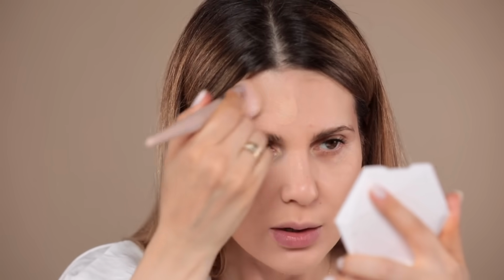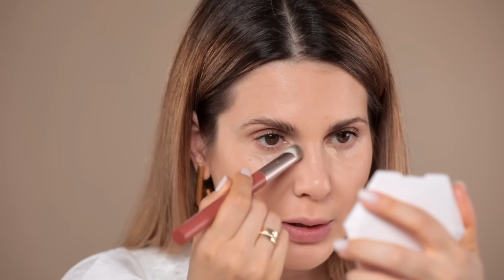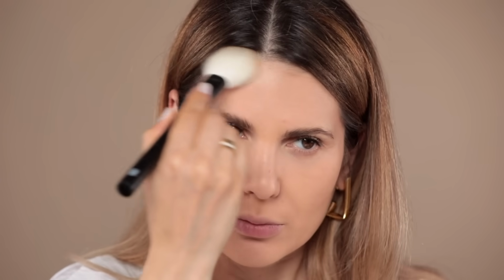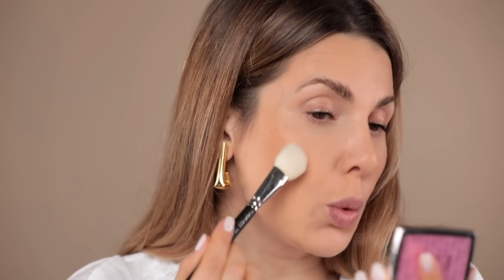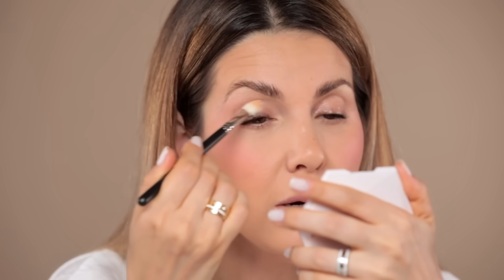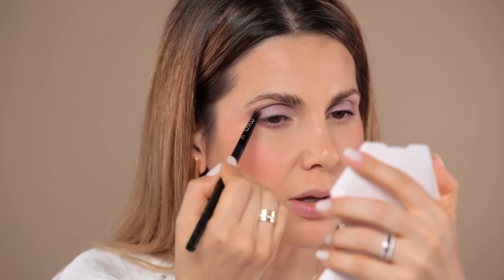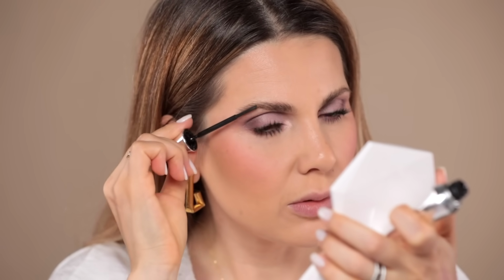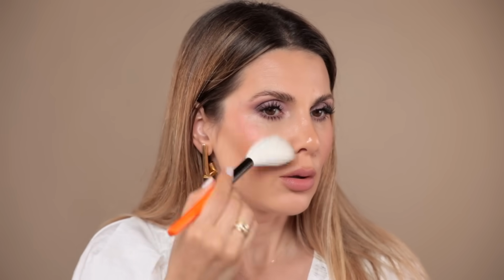Everything DIOR makeup | ALI ANDREEA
► PRODUCTS MENTIONED

Dior BACKSTAGE Face & Body Powder-No-Powder (as bronzer) in 4Neutral

Dior Rouge Dior Forever Liquid Transfer-Proof Lipstick in 100 Forever Nude

Dior Limited Edition Couture Luminizer Dioriviera in Nude Riviera

►  FAVORITE PRODUCTS